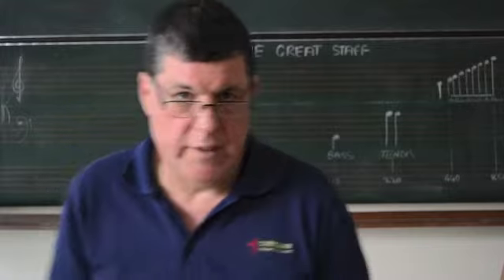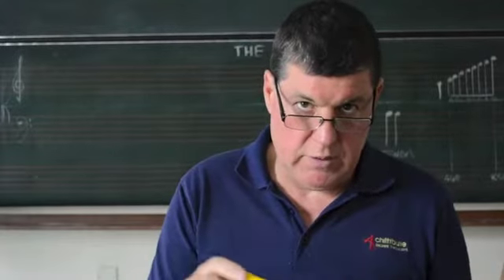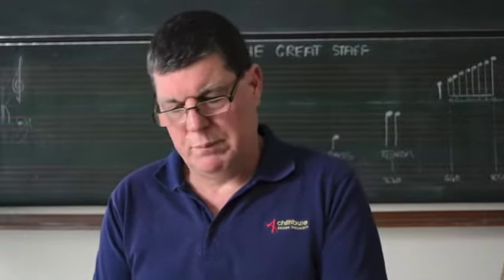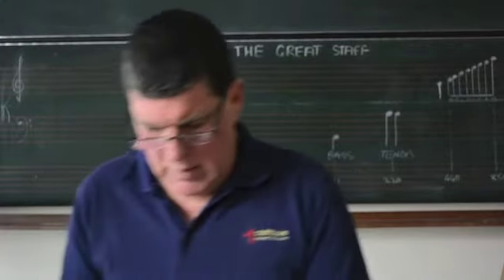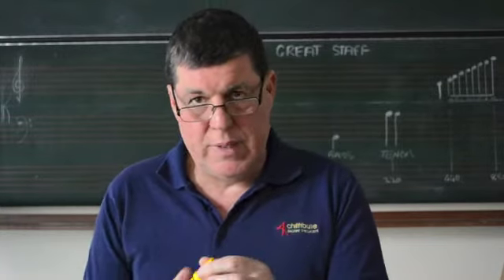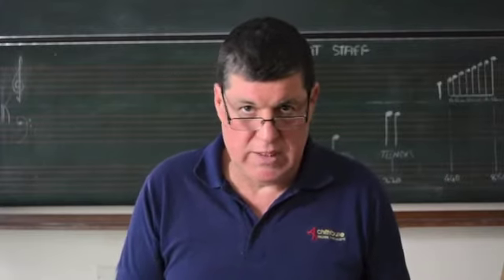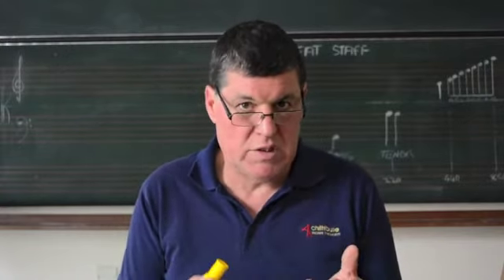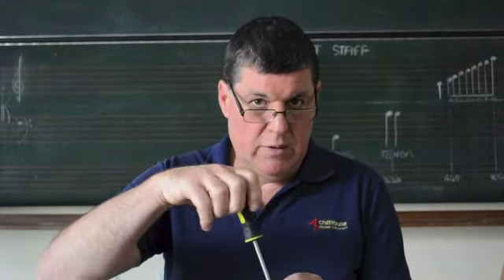Fitting Drone Valves